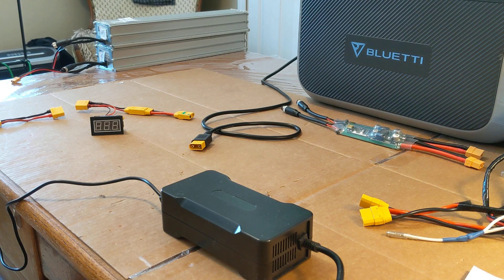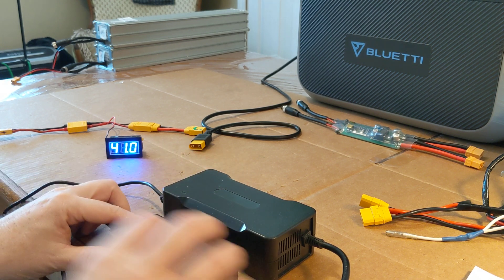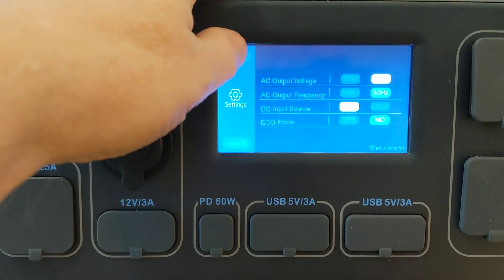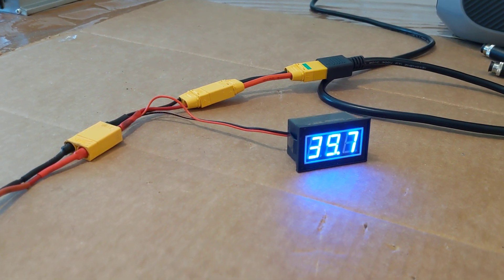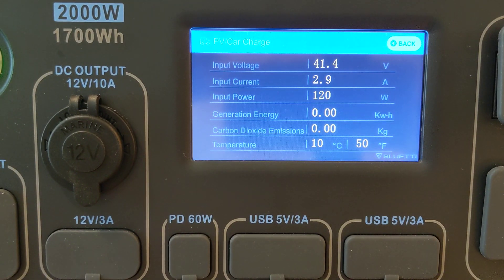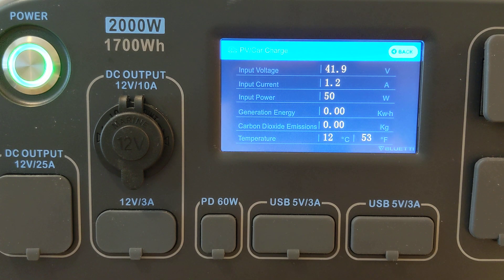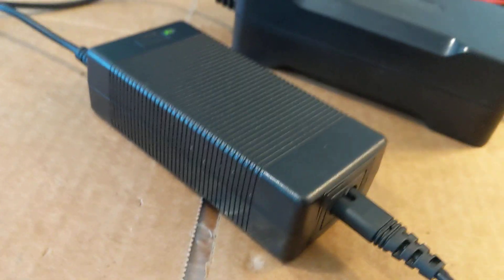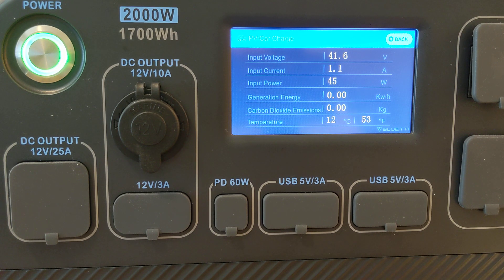Charging a Bluetti AC200 through the solar port with a brick 42v charger.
I've been trying to determine why this Bluetti originally would not charge from my scooter batteries. They would begin charging and slowly drain down over a half hour to 45 minutes. Parallel batteries would run at 40 volts and 440 watts and slowly drain down to 9 watts over a half hour. I also tried this configuration by putting two scooter batteries in series at 80 volts... with the same outcome. Some had suggested that I try using a brick charger and see if I still have issues with the Bluetti charging. This is that video.